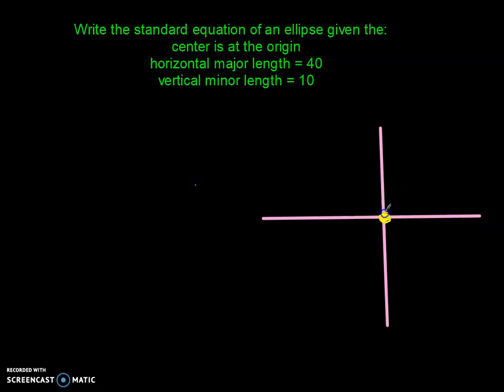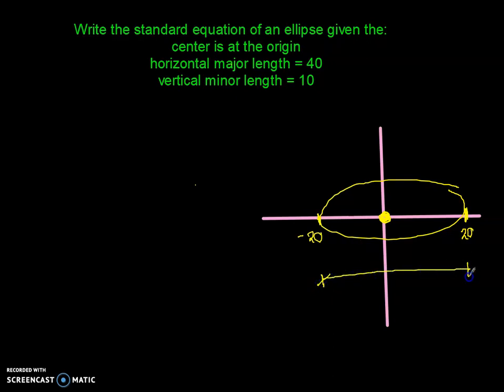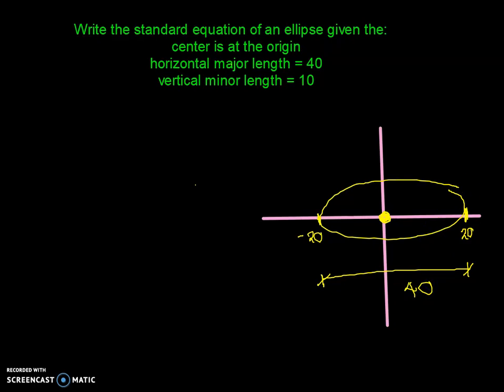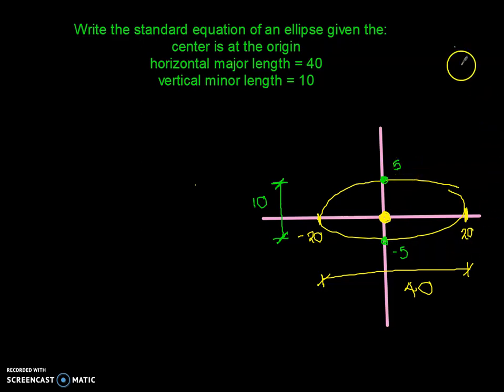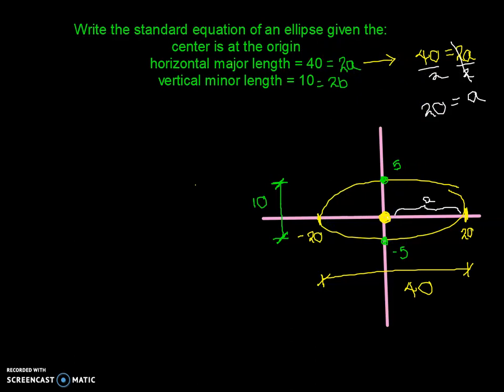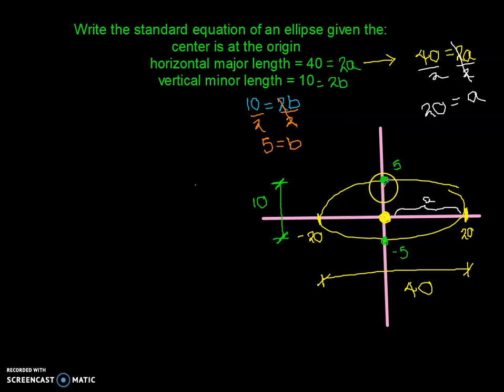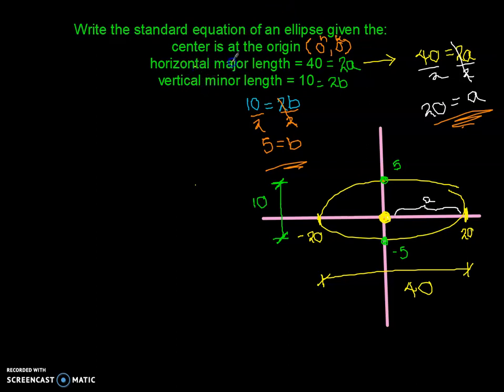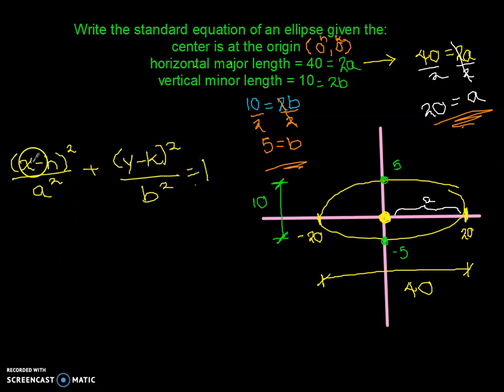Equation of an Ellipse (Given the major and minor length)